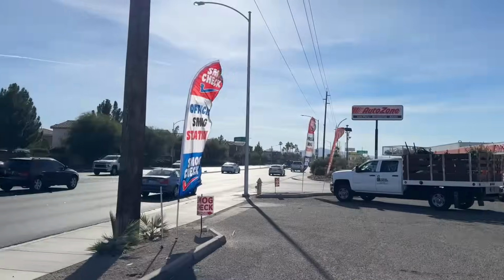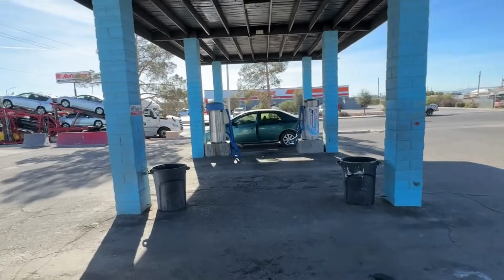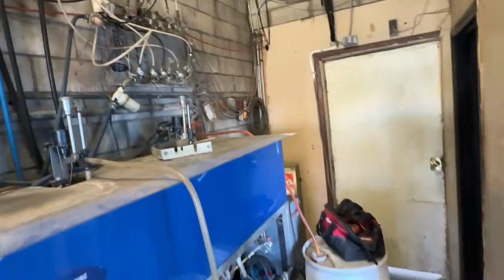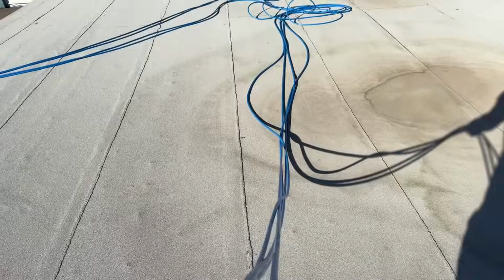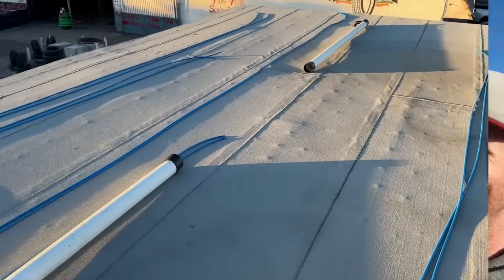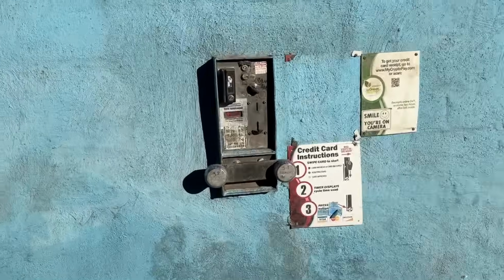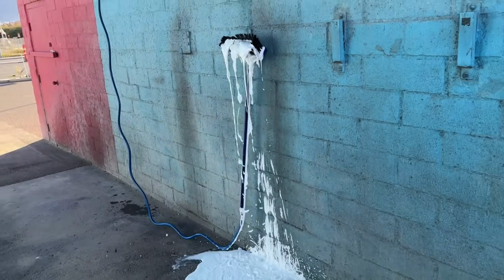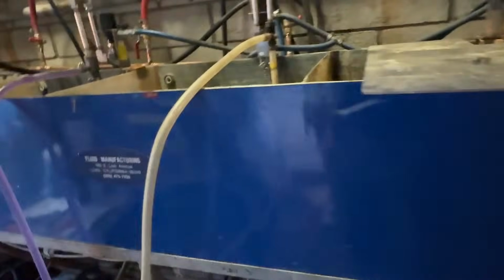Getting Dirty In Las Vegas For This Self Serve Car Wash Remodel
This is the coin counter I use:

It's time to get down and dirty in Las Vegas as one of my viewers contacted me and asked for help to remodel his car wash. Once all of his equipment arrived after consulting with me we made a date and I headed down to get started on the renovation of his self serve car wash.

This car wash is very old and run down with hardly any functions and the ones that are there barely work. With the new equipment and remodel this car wash will do very well and will provide a nice second income as he has a full time job. So let's do this thing!